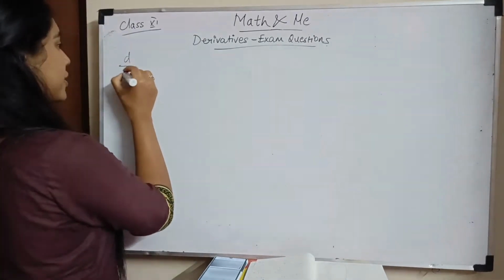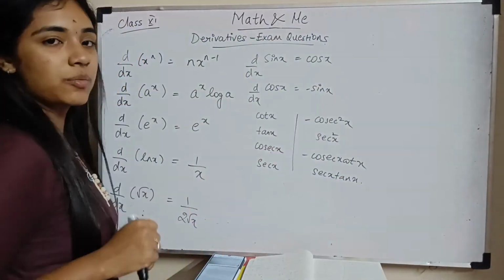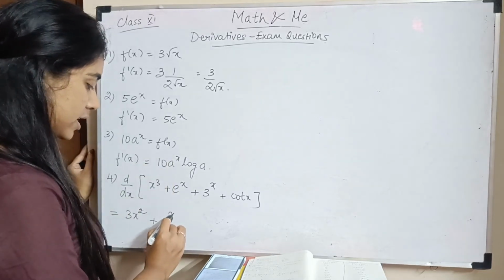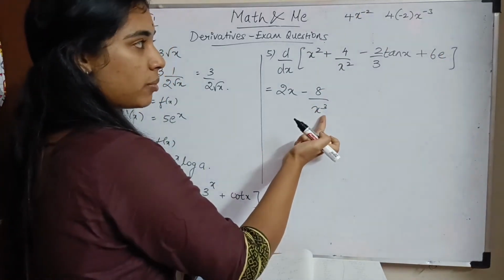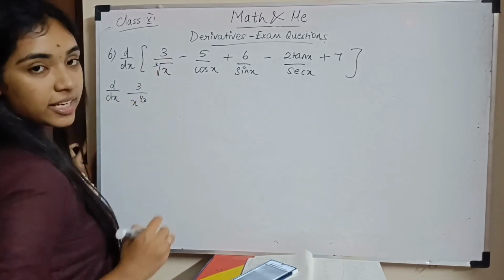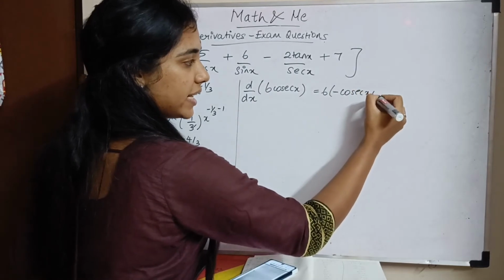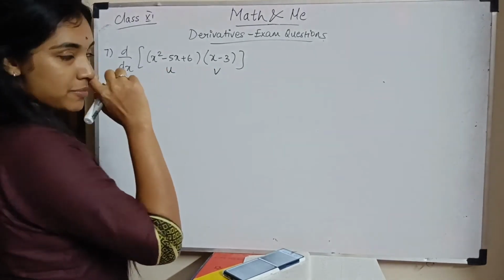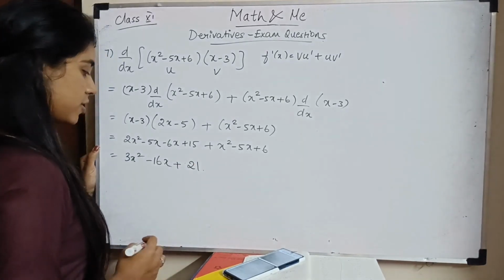Part 1/6 Derivatives IMPORTANT QUESTIONS Class 11#limits